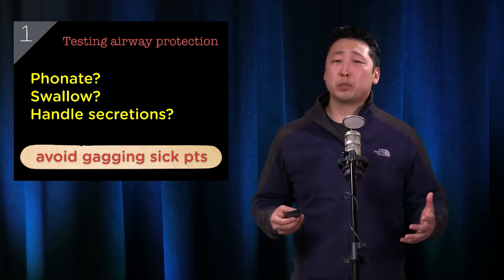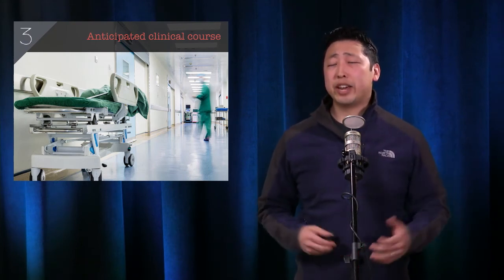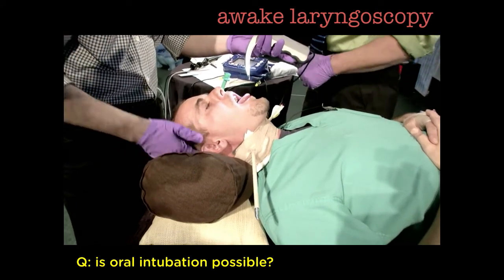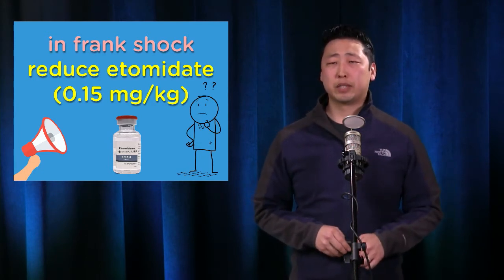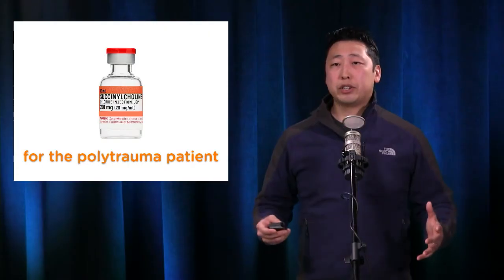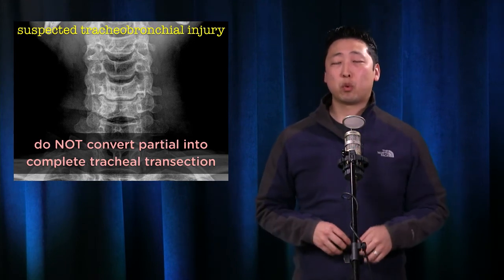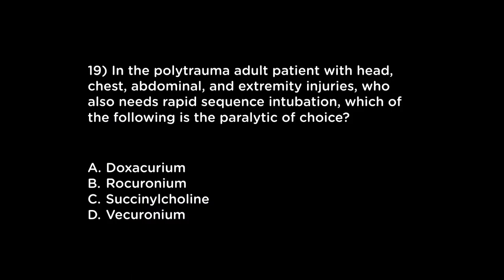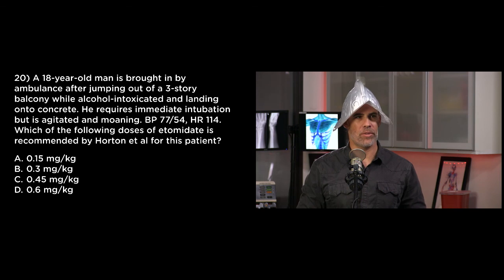Hippo EM's The LLSA Show 2017 Trauma Airway Management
Drs. Paul Jhun, Aaron Bright and Rob Orman summarize LLSA 2017 article, Trauma Airway Management. Get the full video review and 2017 LLSA Prep